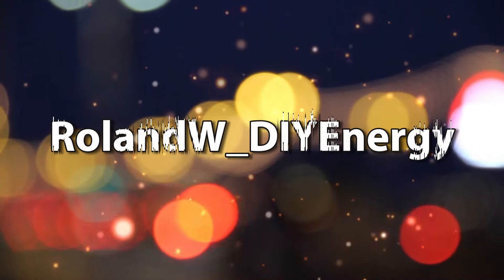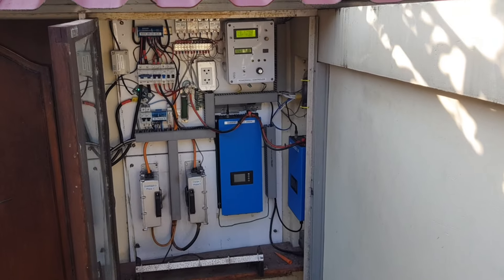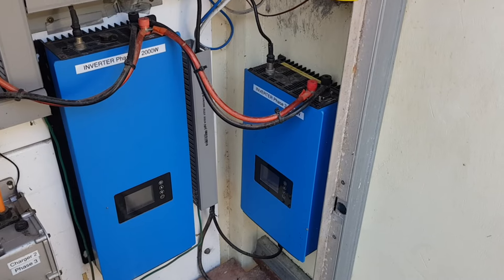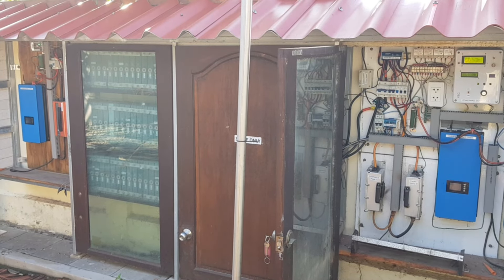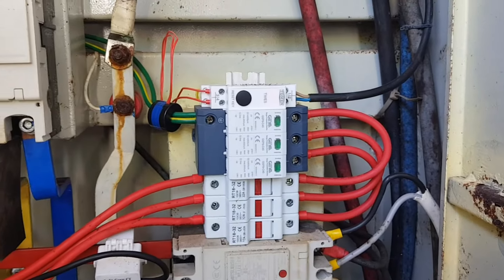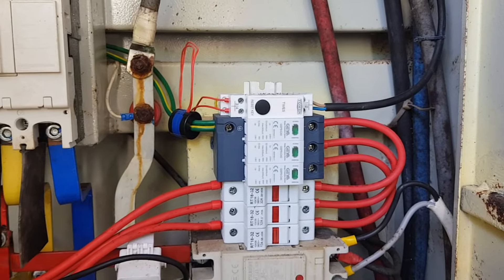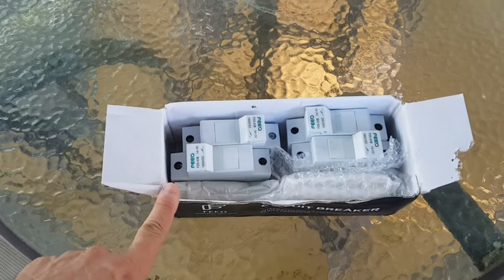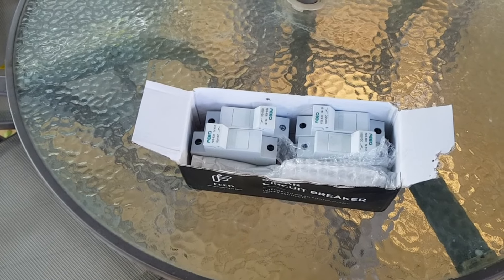Five months gone and my energy systems decided to fail?...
Hi, after my usual five months summer move to Austria, I am back at home in Thailand... and it gave me a rough start! The next SUN2000GTIL debacle happened...